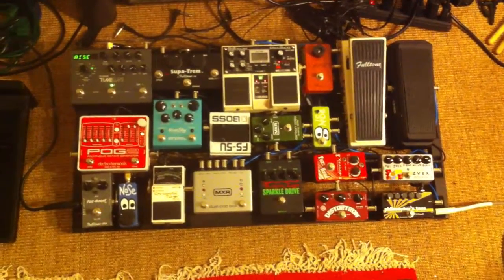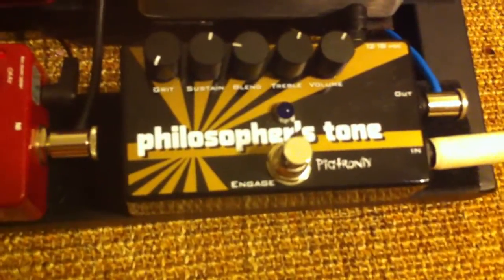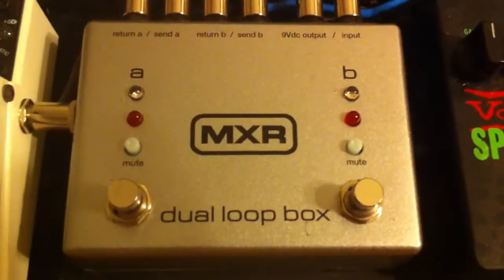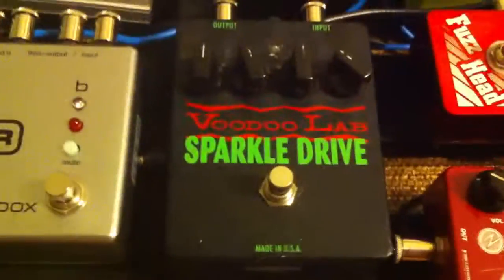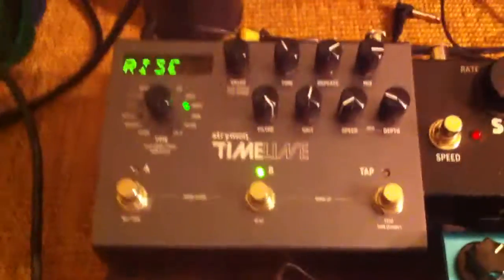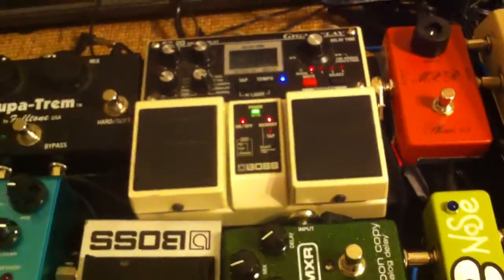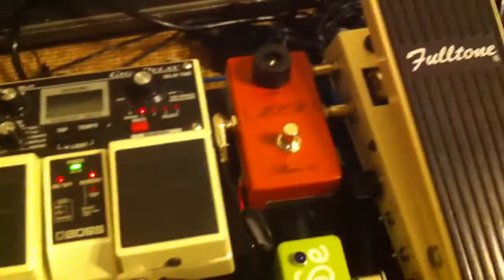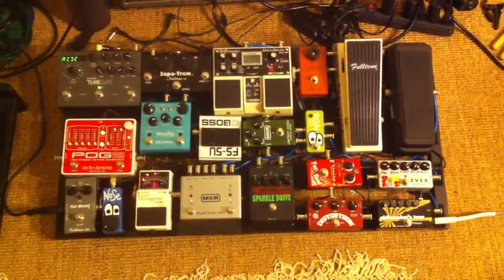Pedal Board Rundown 2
This is a rundown of the pedal boards as they are arranged in October 2013.  Sorry about the shaking early in the video.  It was taken on my iPhone.